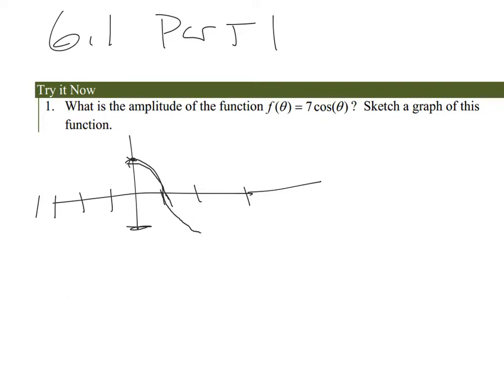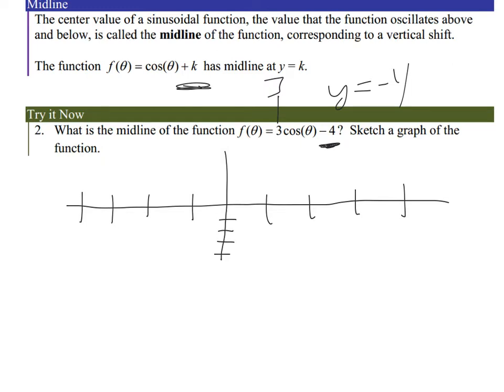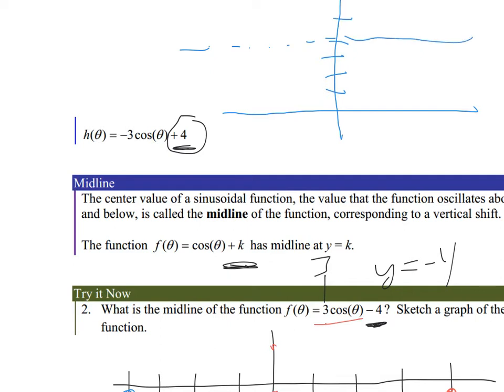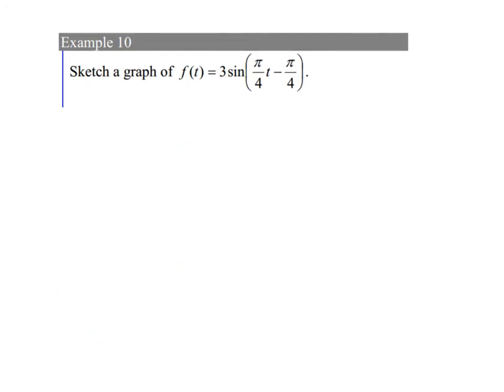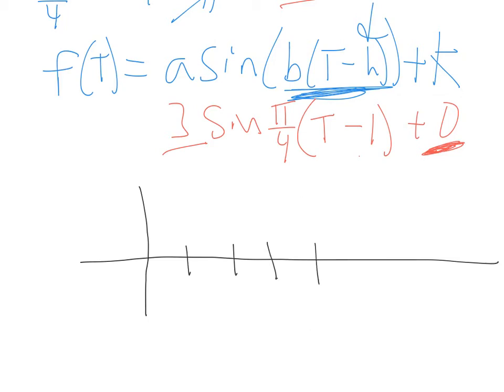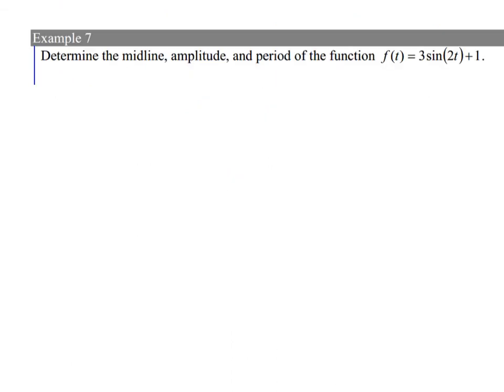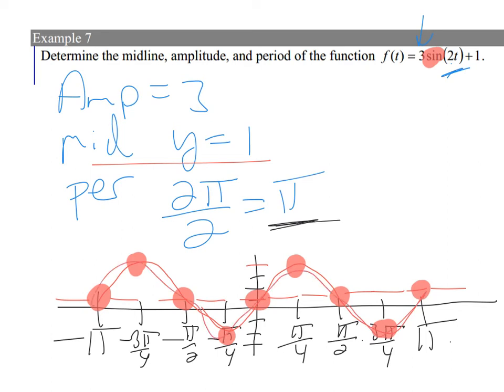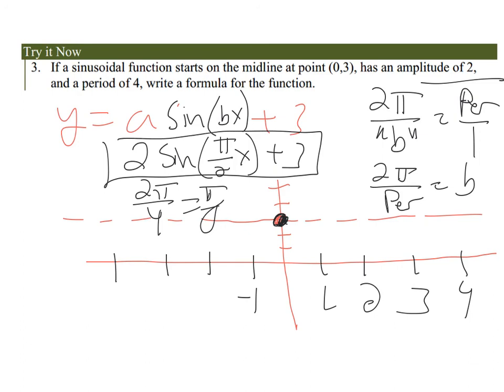Lippmann sec 6-1 part 1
Working with sinusoidals